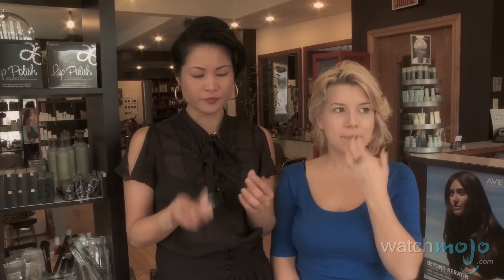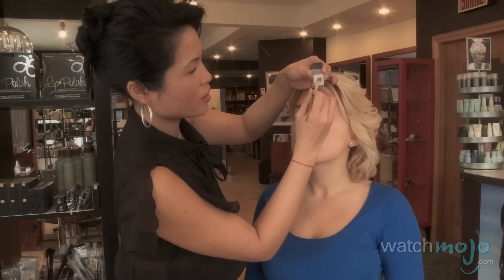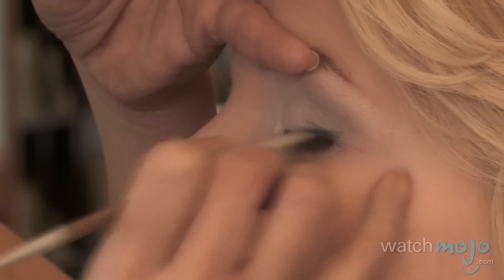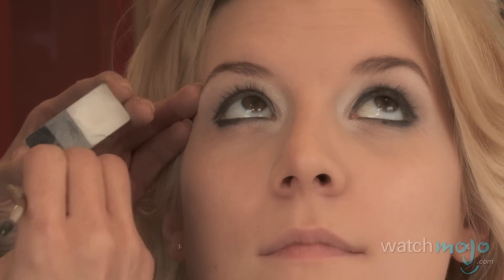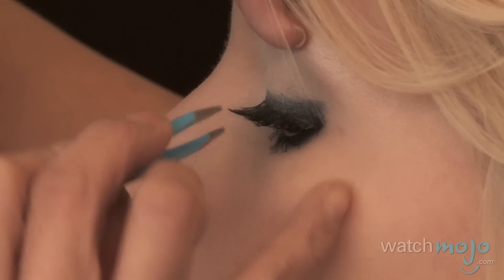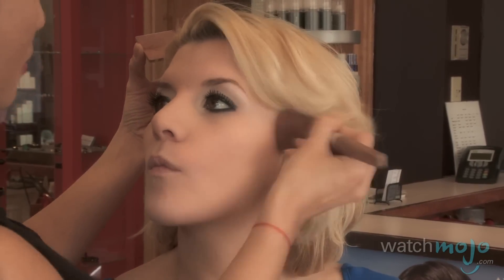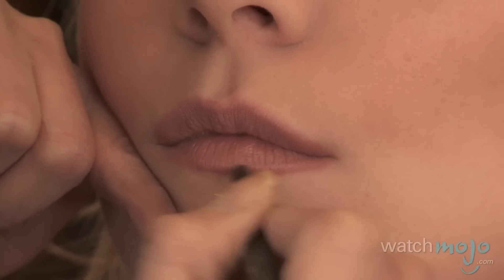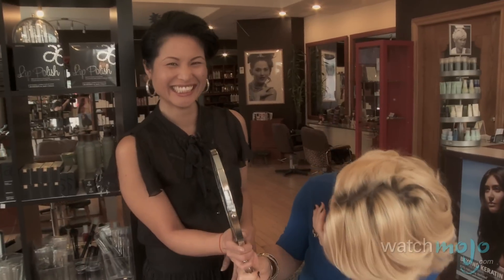Duckface Makeup: Get the Perfect Pouty Look